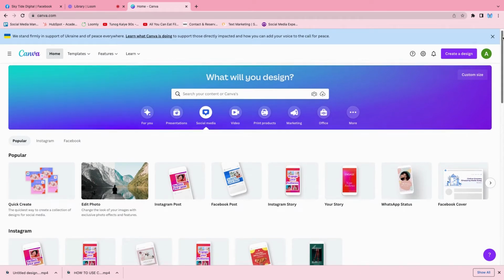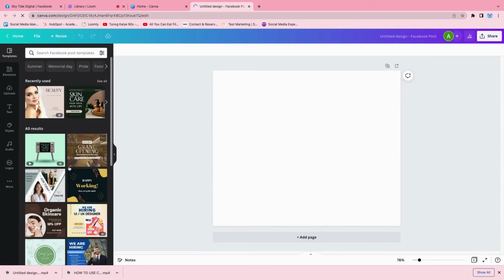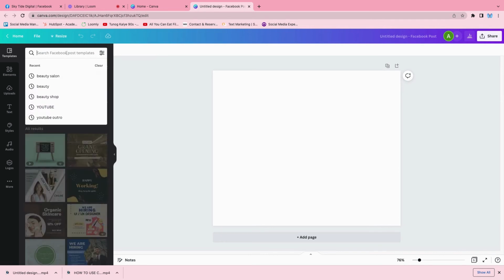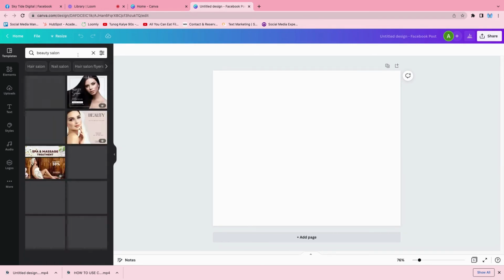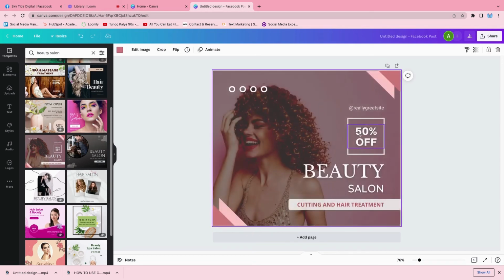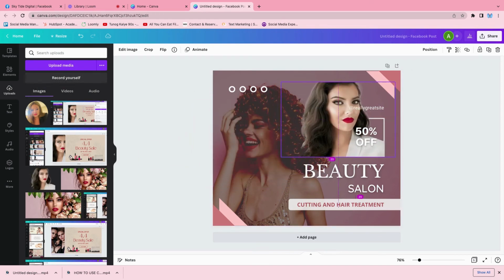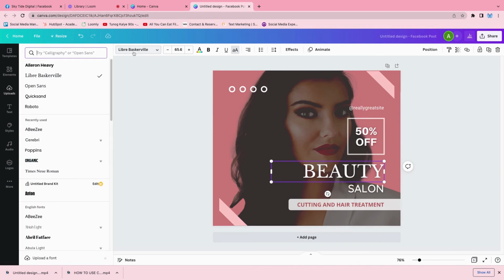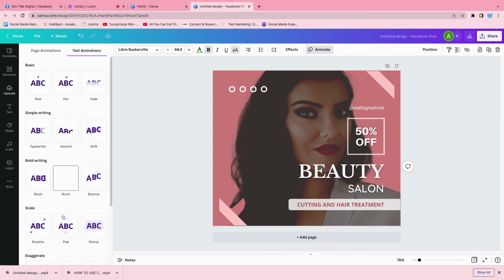HOW TO USE CANVA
Hey guys, in today's video I'm going to show you the basics on how to use CANVA.